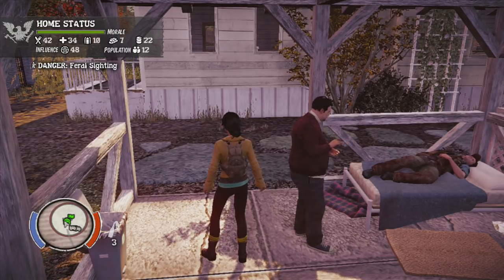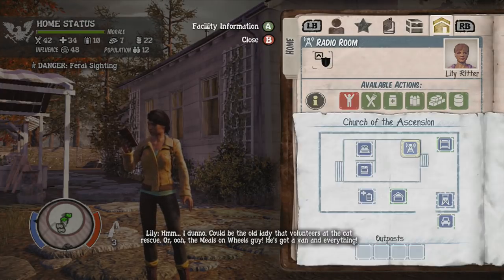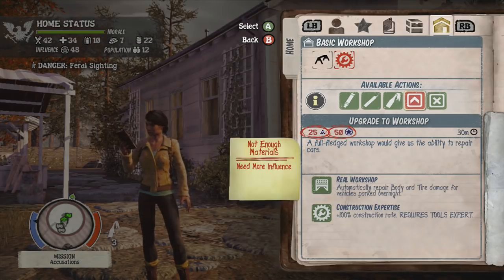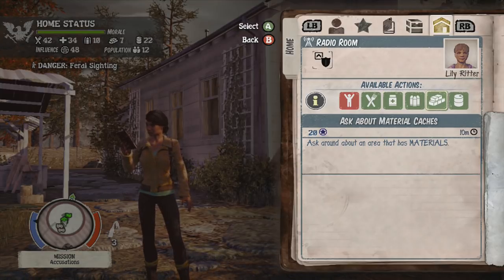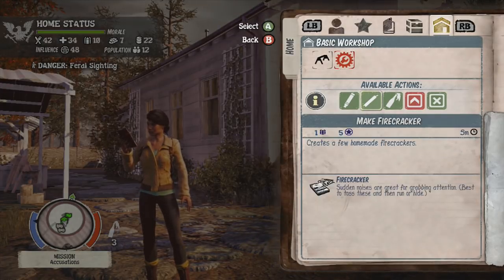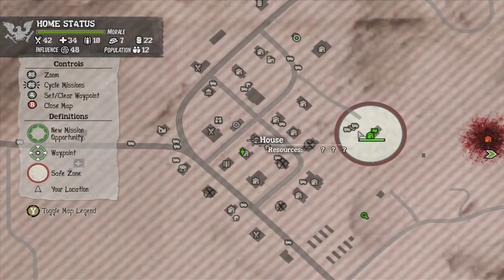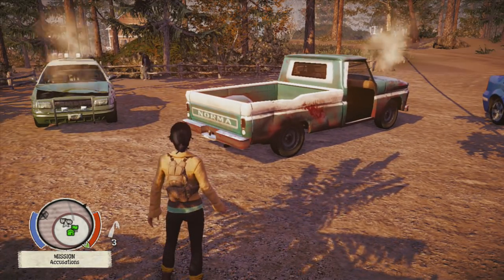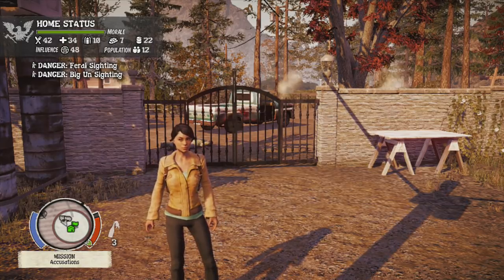State Of Decay - Base Building and Outposts Explained! (HD)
B1 Shows you how to upgrade bases and the importance of outposts in State Of Decay.